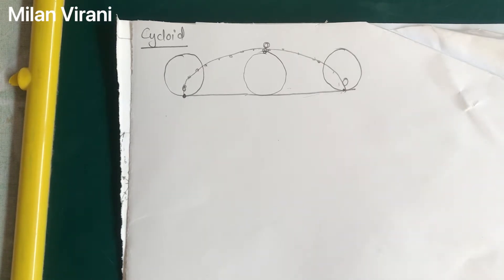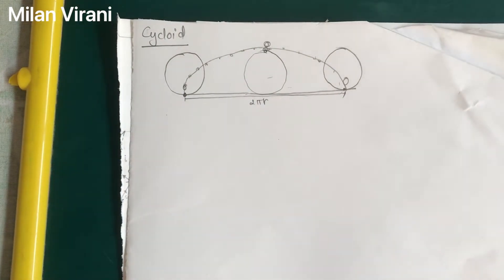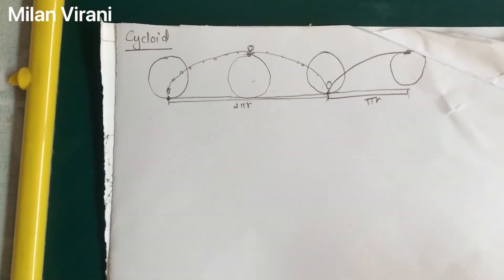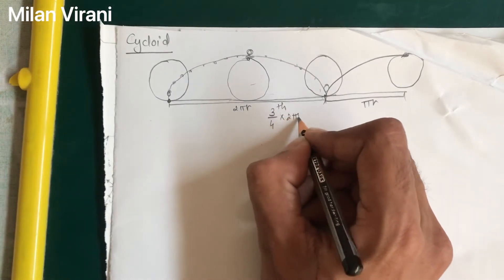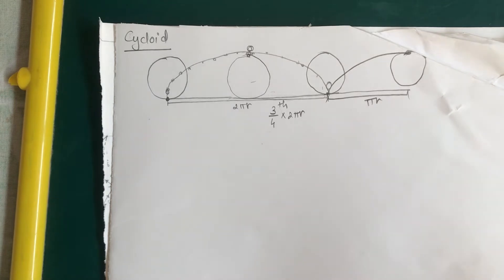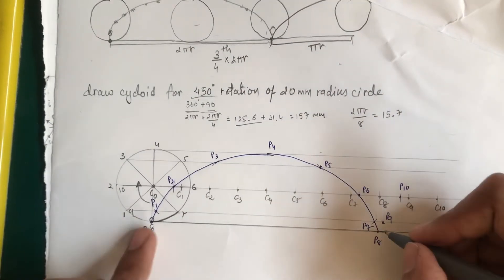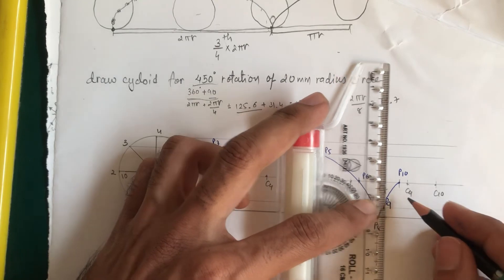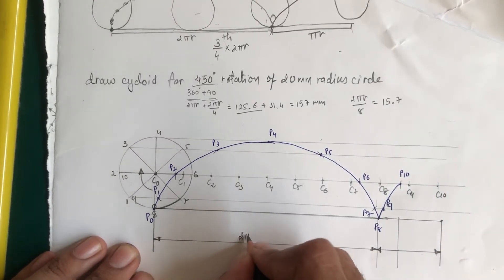Cycloid, Engineering Graphics, Engineering Drawing, Milan Virani